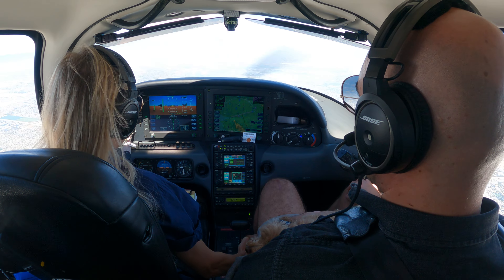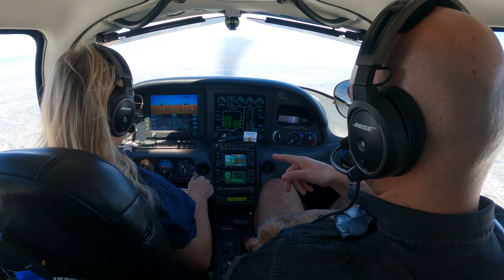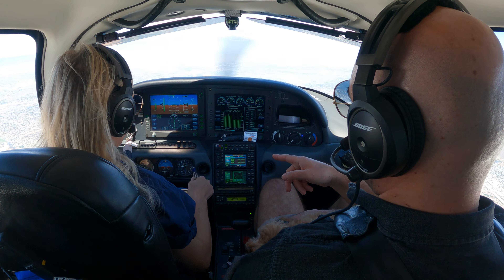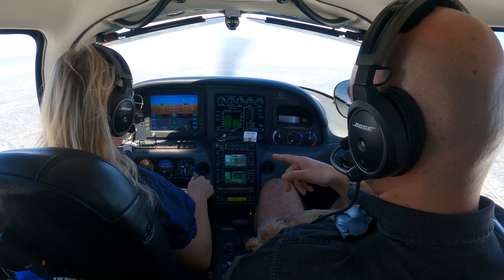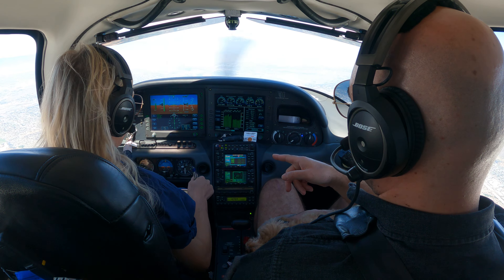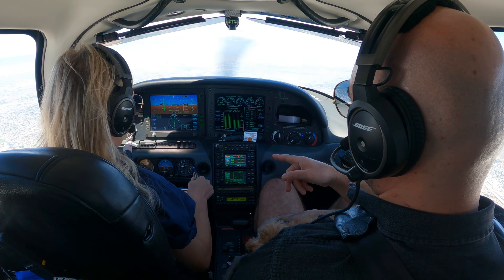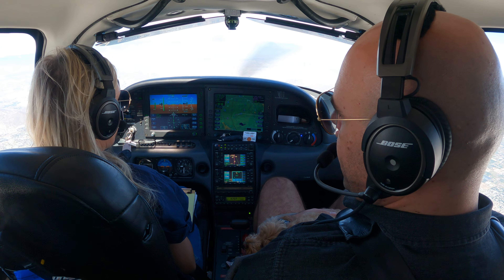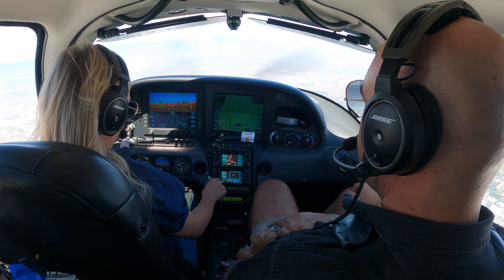Workload Management in Action